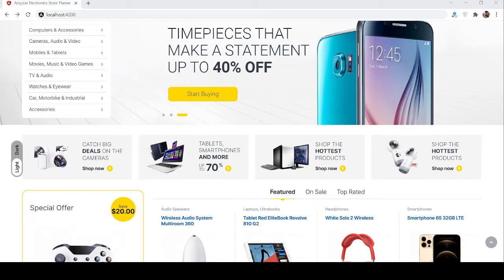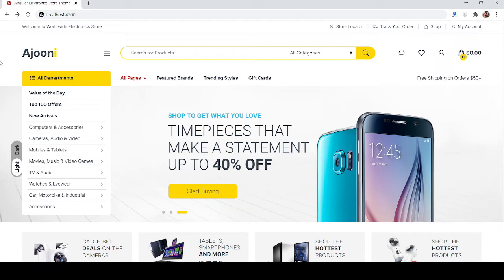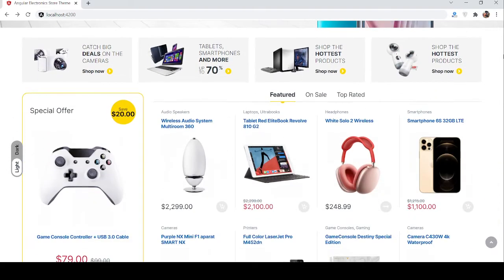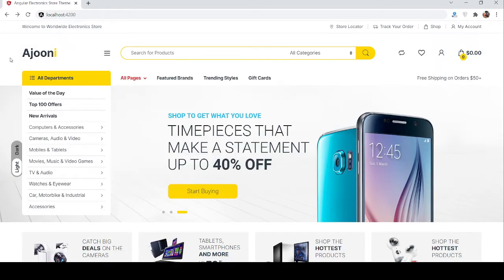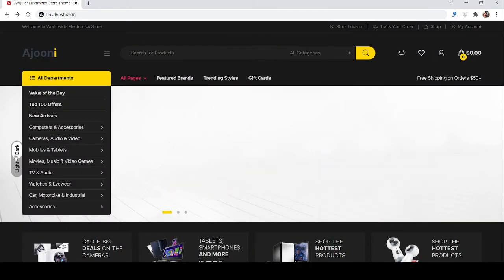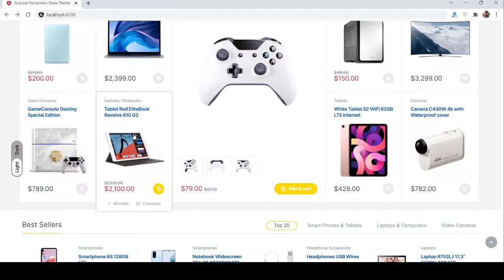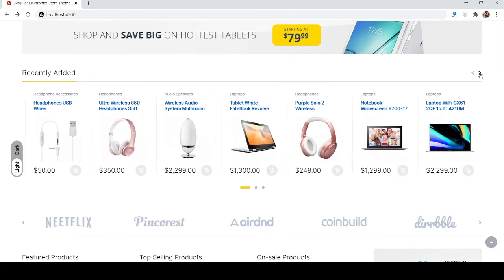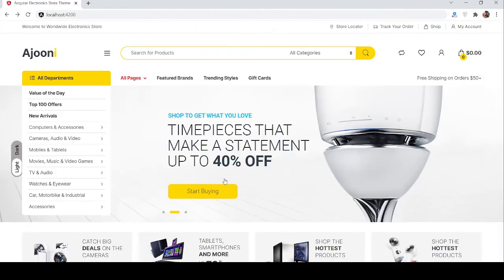Angular Ecommerce Store Like Amazon Working Demo Home Page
Angular Ecommerce Project

Guys this is just working demo and I will come with complete project with all other pages as well.

Thanks